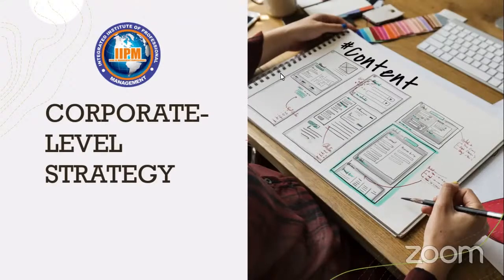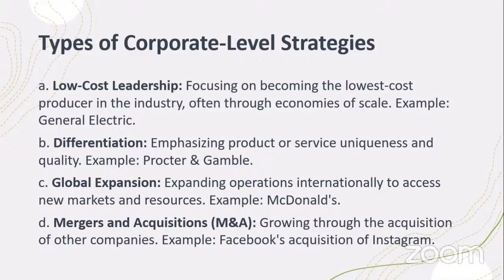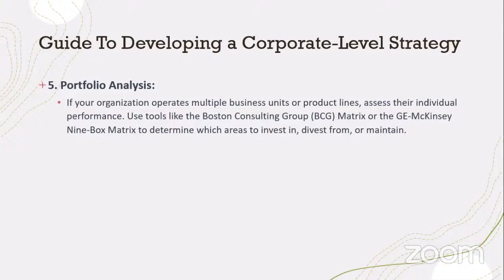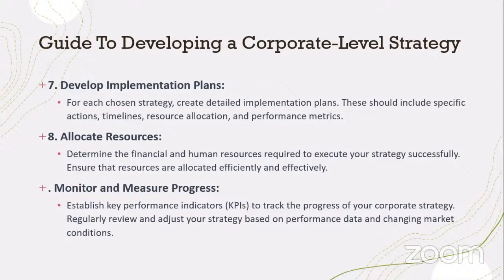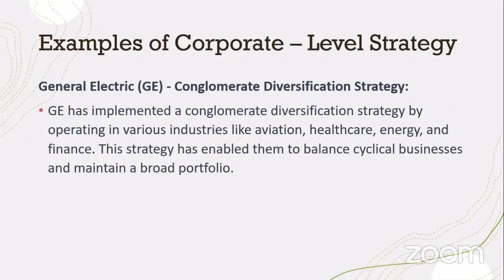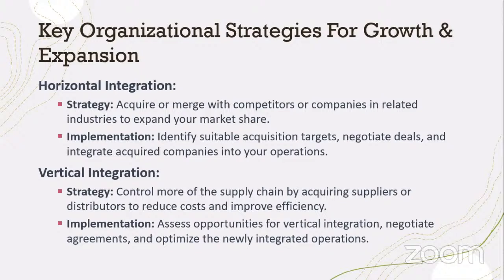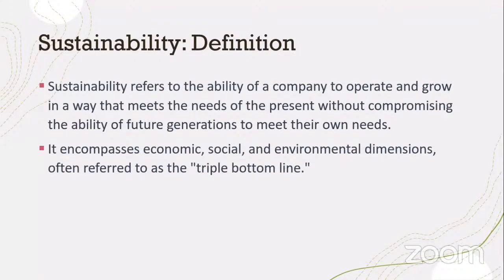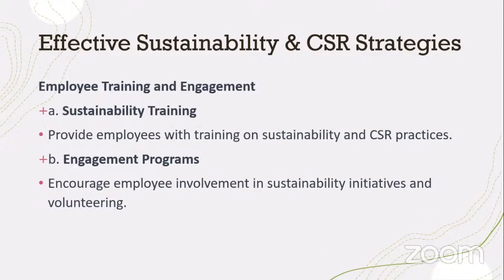Corporate Level Strategy By Eburuche Banito